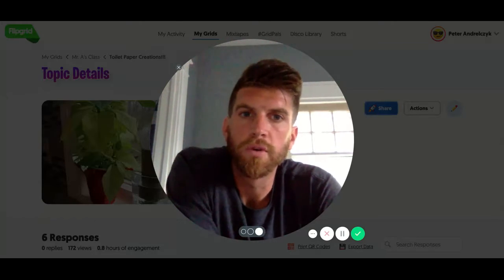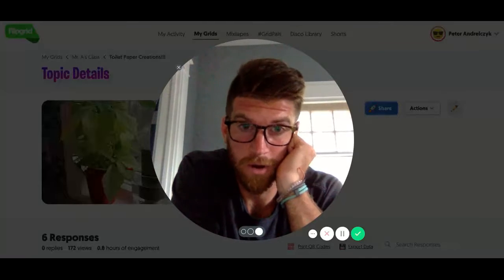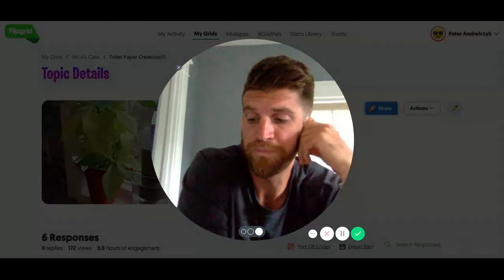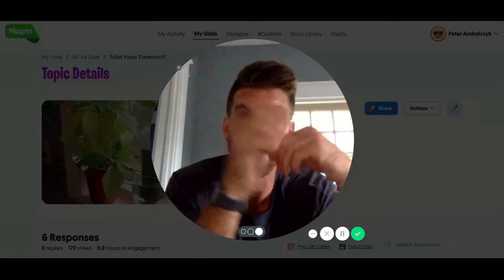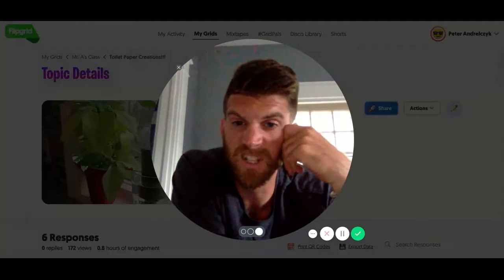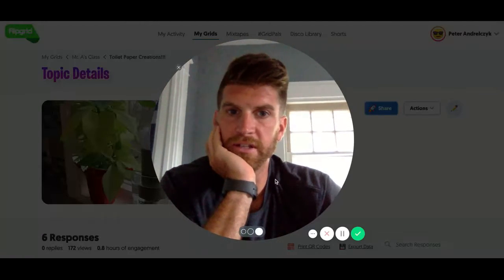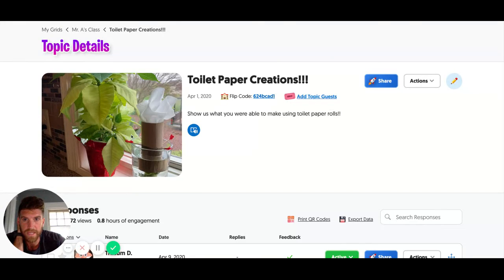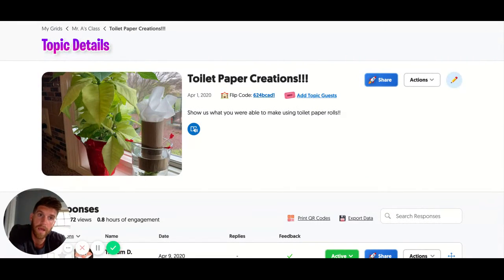Family Activity Week 3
Create something fun and unique using a toilet paper roll. Watch the videos in Flipgrid if you need some ideas :)

Flipcode: 624bcad1